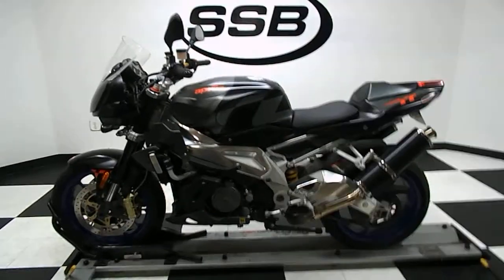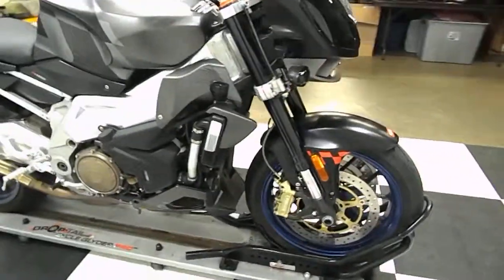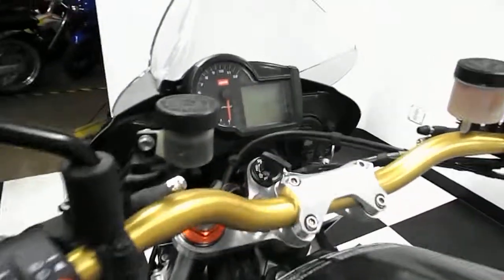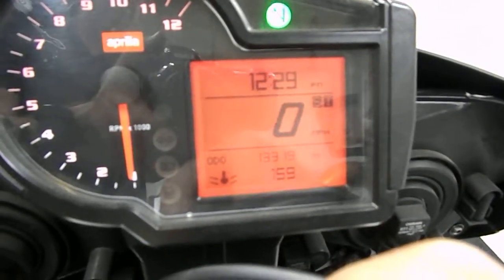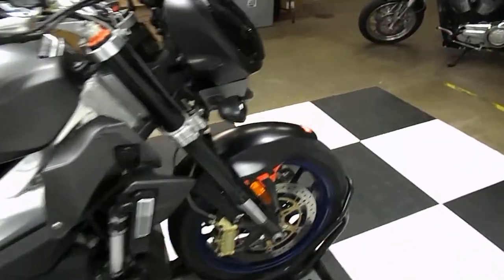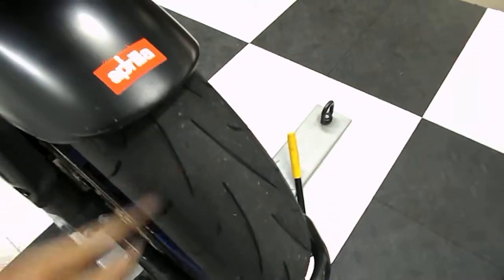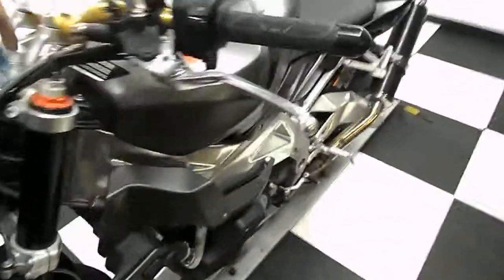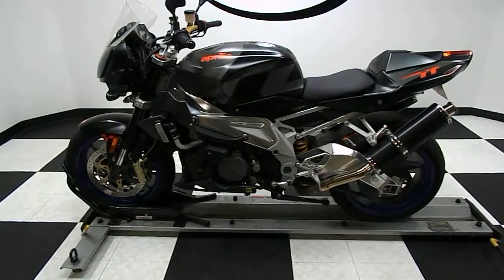2007 Aprilia Tuono 1000 - Used motorcycles for sale - Eden Prairie, MN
For more pictures of this motorcycle or to view our massive selection of pre-owned bikes, please visit us